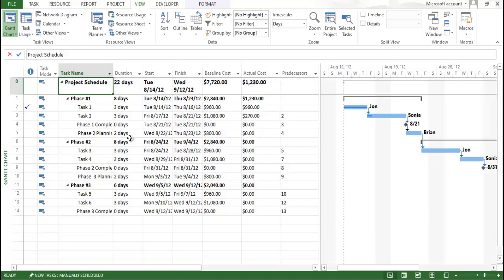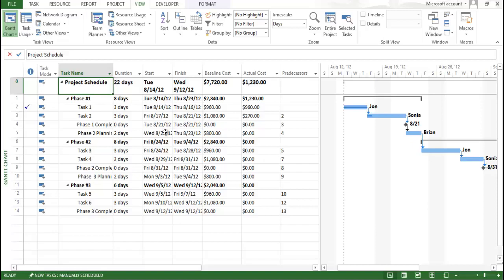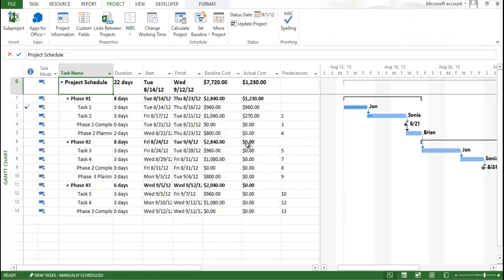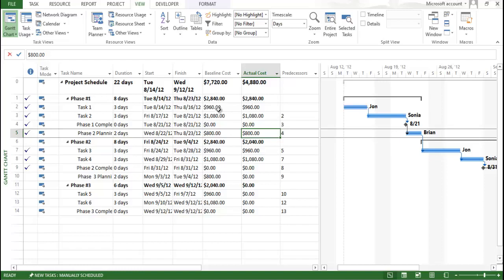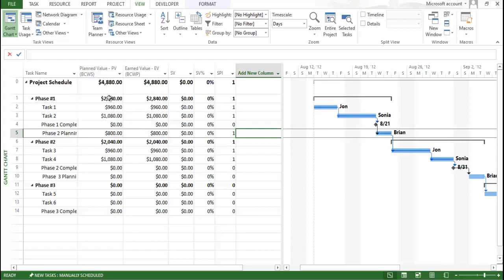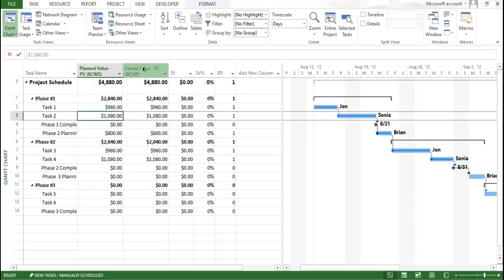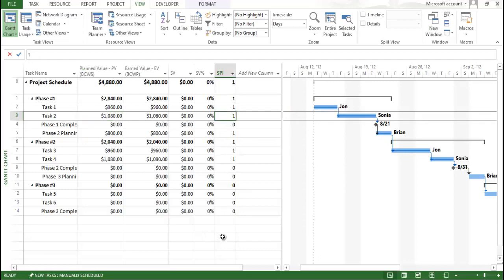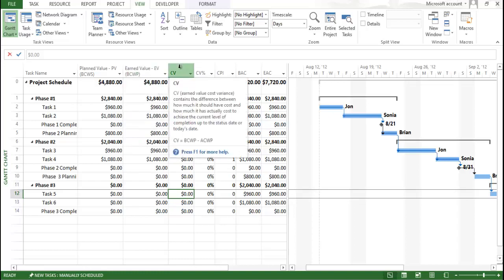Microsoft Project: Earned value analysis || Lec 8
In this video i have explained about the Earned value analysis which is an important tool to check the planned vs actual work of a project.

microsoft projects 2021,microsoft project install,microsoft project tutorial,
in this video you will learn the basics of ms project 2021 in 25 minutes. ,Microsoft project 2019 tutorial - 5 hour ms project course for beginners!,How to prepare construction planning on ms project,google ads,motorcycle attorney,mesothelioma lawyers texas,auto accident lawyer dallas,hvac software for small businesses,motorcycle attorneys near me,accident attorney sacramento,